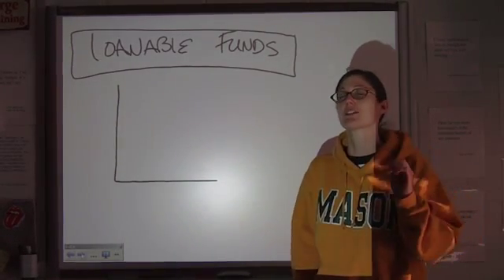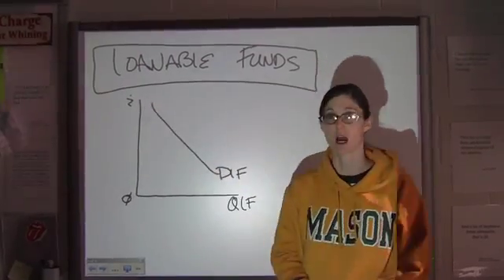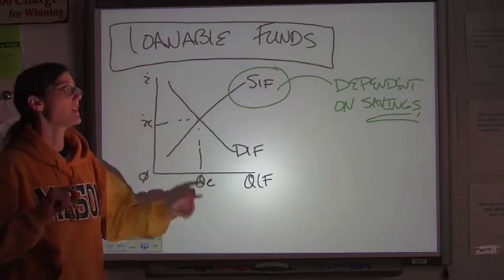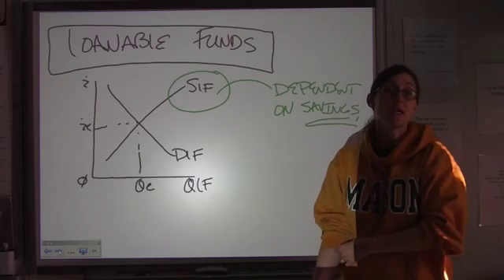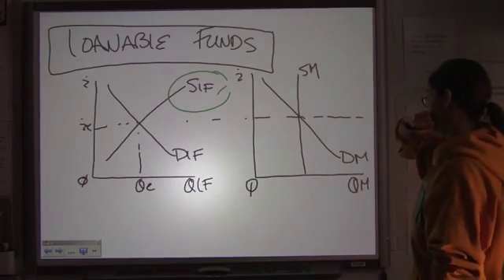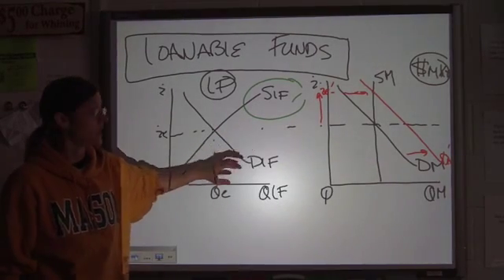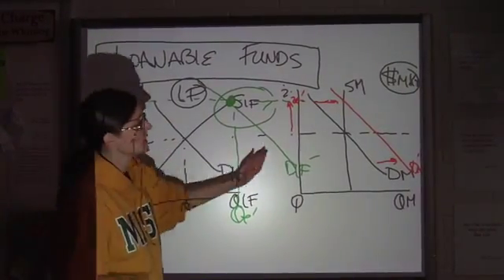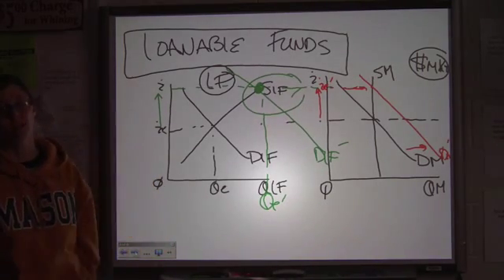AP Macroeconomics Unit 4 - Part 7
The loanable funds market.